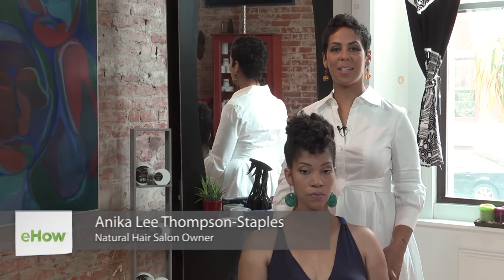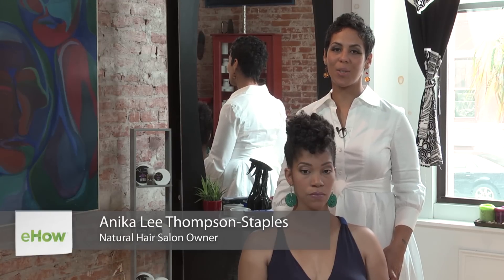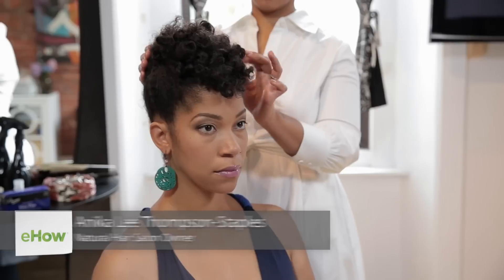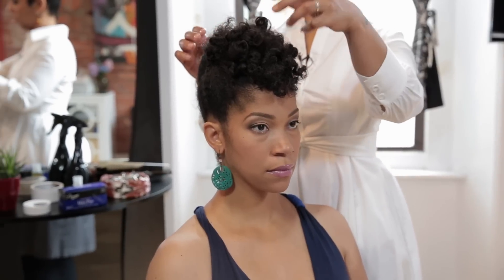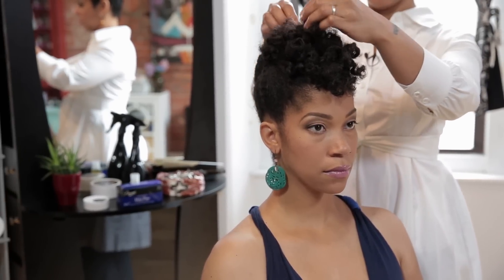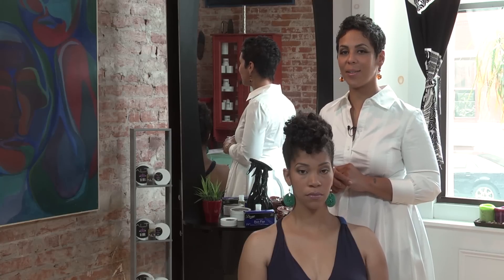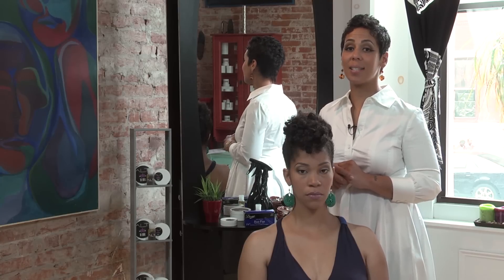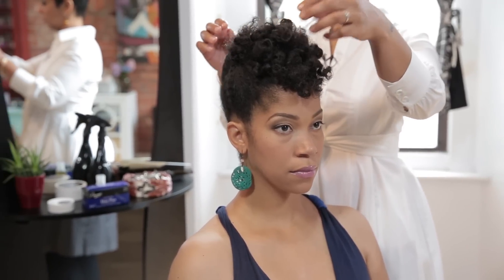How to Get a Healthy Scalp for African-Americans : Hair Care Advice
The main thing you want to do when getting a healthy scalp for African-Americans is avoid harsh chemicals. Get a healthy scalp for African-Americans with help from the creator of ALT Hair Care products and the owner of Ryan Foster Inc. in this free video clip.

Bio: Anika Lee Thompson-Staples is the creator of ALT Hair Care products and owner of Ryan Foster Inc., a natural hair salon.

Series Description: When taking care of your hair, one thing that you always want to try to do whenever possible is avoid harsh chemicals. Get hair care advice with help from the creator of ALT Hair Care products and the owner of Ryan Foster Inc. in this free video series.